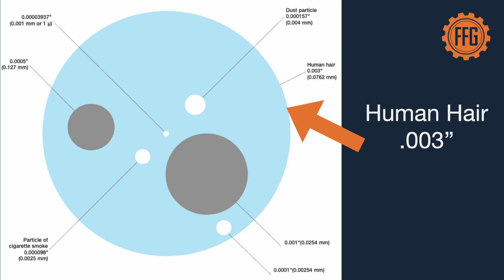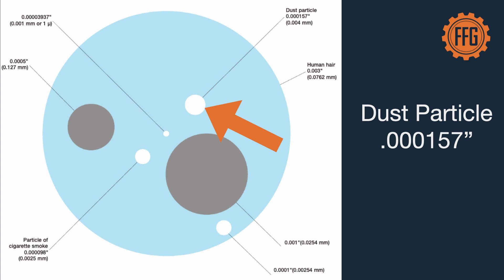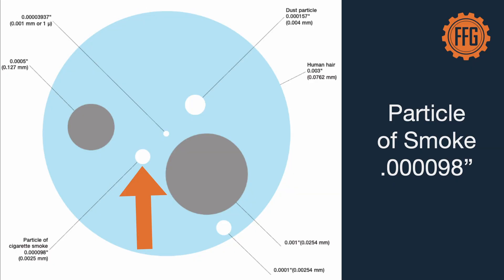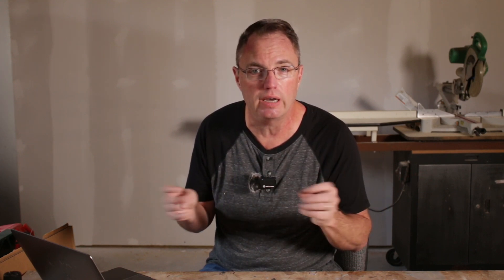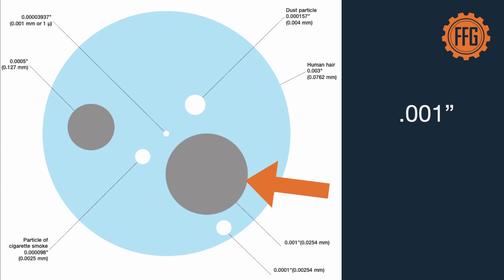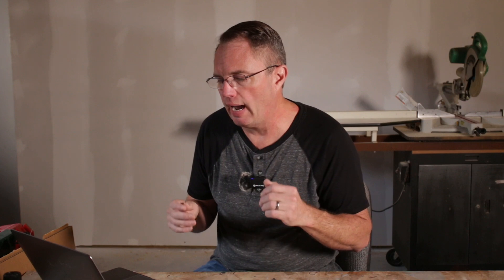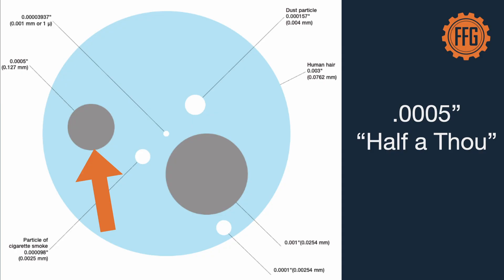Understand Measurements in the Workshop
Whether you're a student, professional, or DIY enthusiast, this diagram will forever change how you work with measurements.